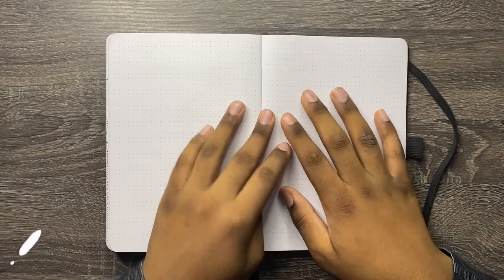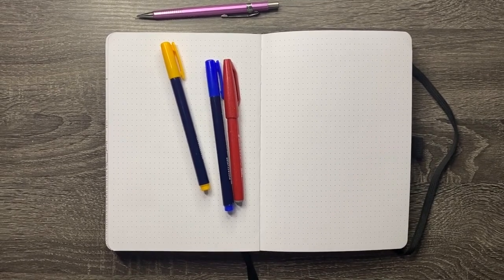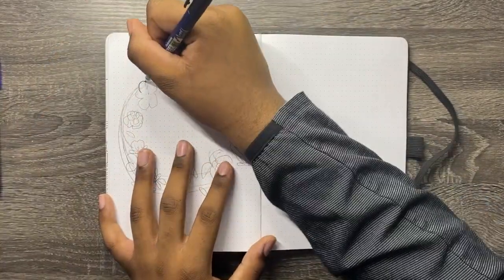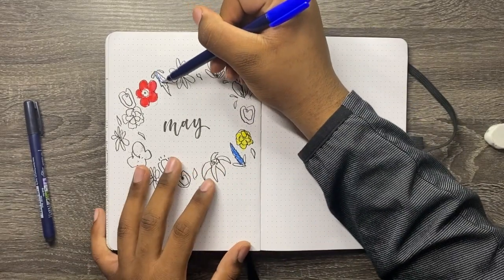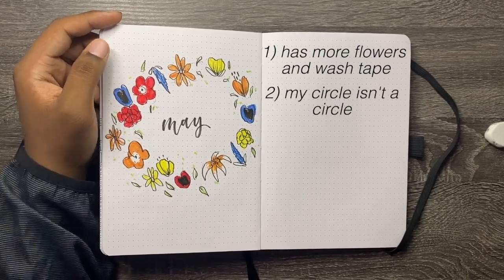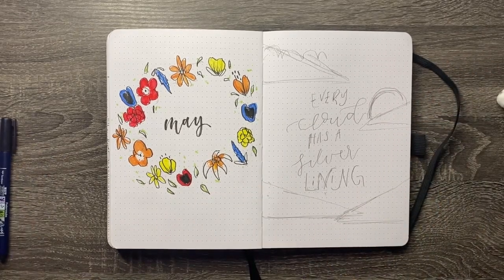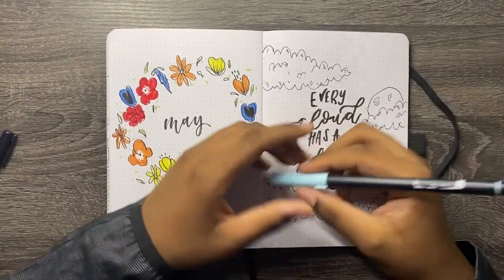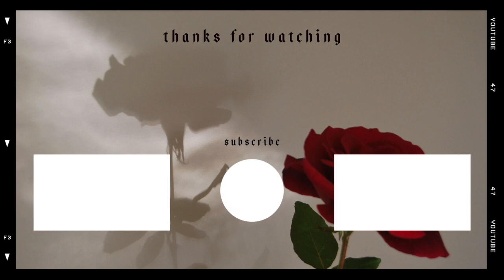recreating Amandarahclee bullet journal spreads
Im recreating Amandarachlee's May 2020 cover page and then I do her April 2018 quote page. This is a disclaimer that I intentionally edited my video in the style of the way she does to make it ore fun  Reid to keep some of my editing style in here as well.I hope you enjoy and subscribe to my channel and become apart of the stationary fam.

tombow fudenoske
unibazl signo dx 0.38mm
milliner brush pens
crayola supertips
pentel sharp pencil couldn't find a link for it

music is the YouTube audio libray